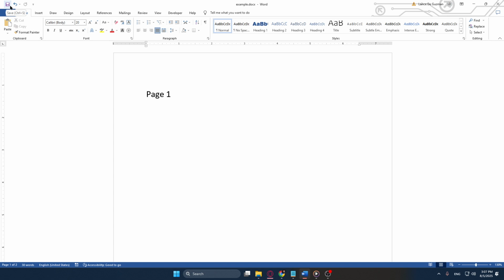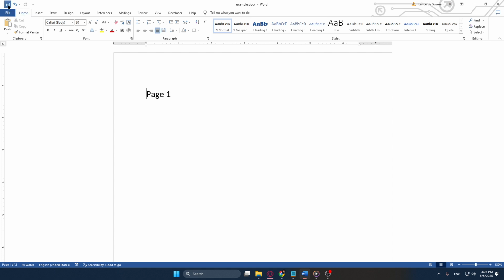How To Save A Word Document In Microsoft Word [2026 Guide]